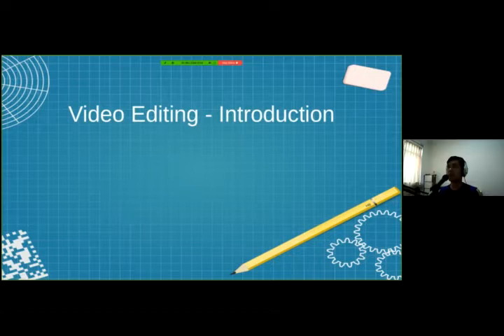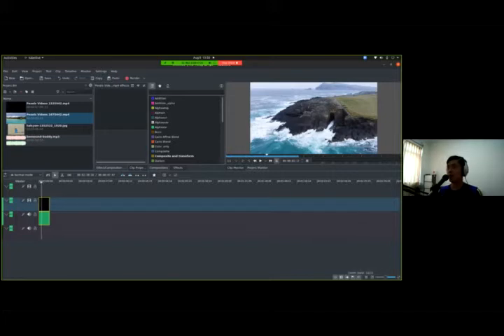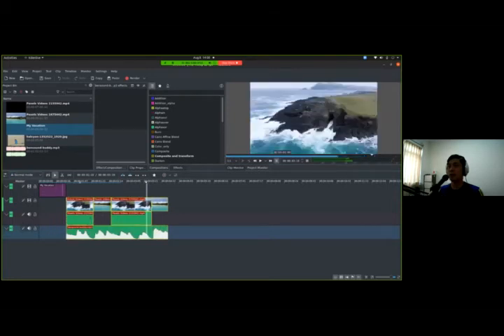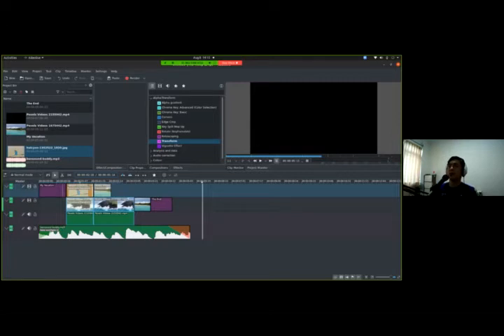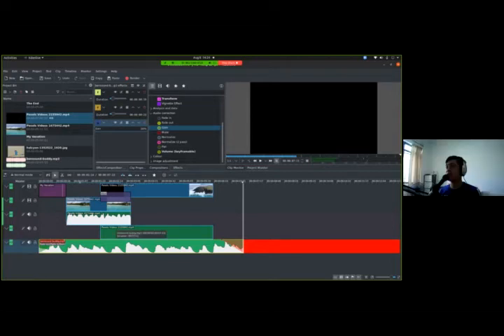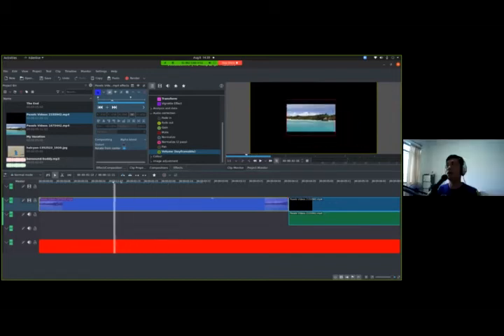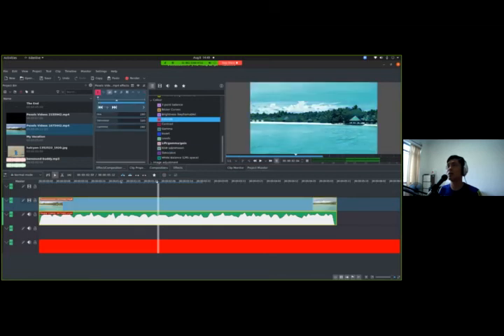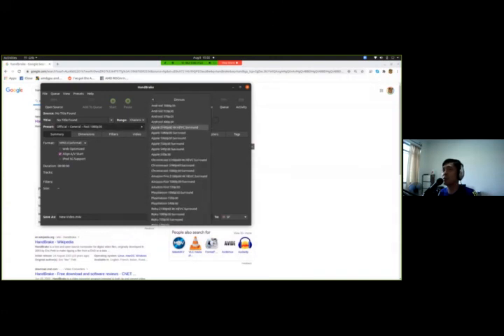Video Editing Introduction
DMLearn Video Editing - Introduction  is a basic course on video editing using Kdenlive; a free open source software. The instructor is Brian Nicolas, volunteer with DMLearn team with Digital Mission@360. Brian is passionate about all things digital to accelerate the Gospel and Disciple making to the last, the least and the lost.